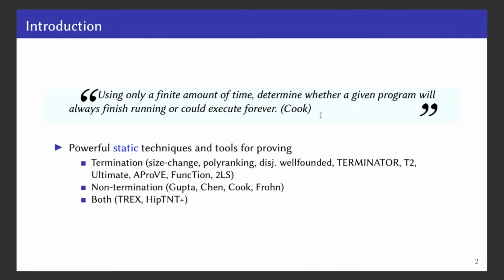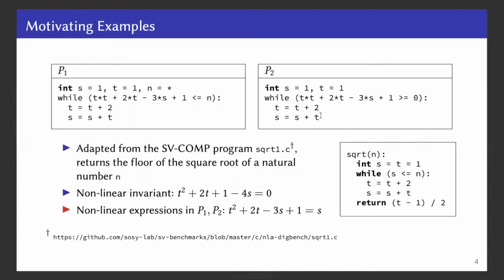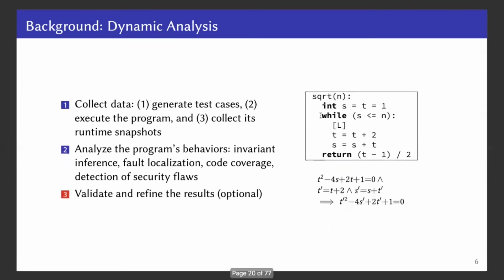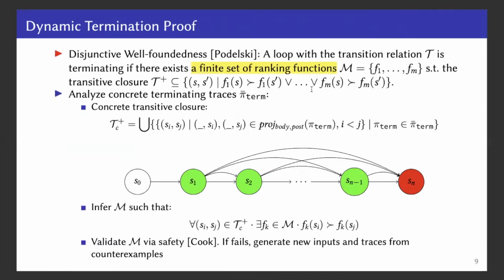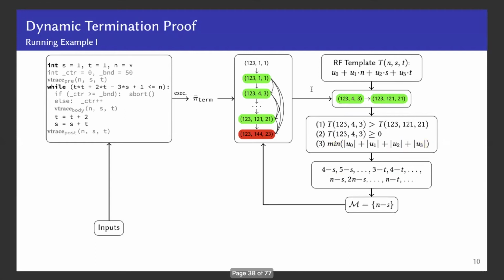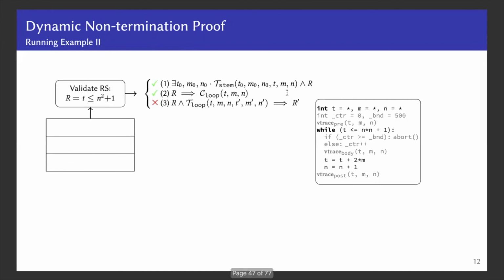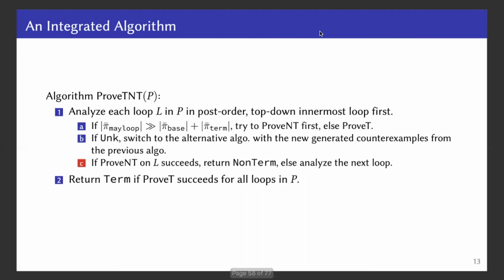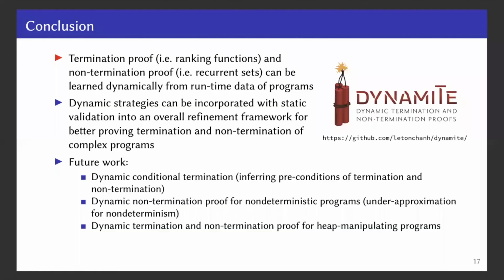DynamiTe: Dynamic Termination and Non-termination Proofs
Hi, this is @letonchanh. In our OOPSLA'20 paper, we introduce a dynamic technique to construct termination and non-termination proofs from runtime data of programs.

By Ton Chanh Le, Timos Antonopoulos, Parisa Fathololumi, Eric Koskinen, ThanhVu Nguyen